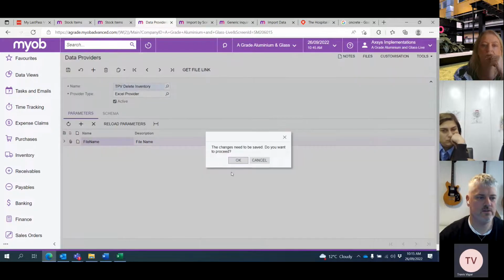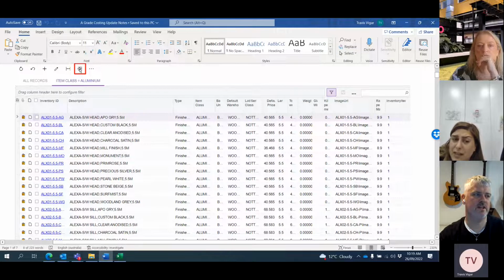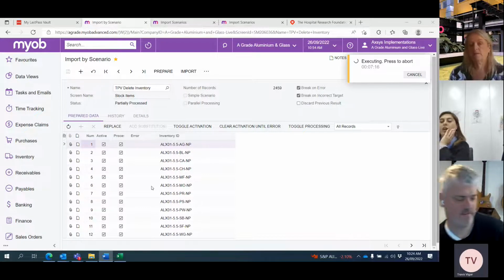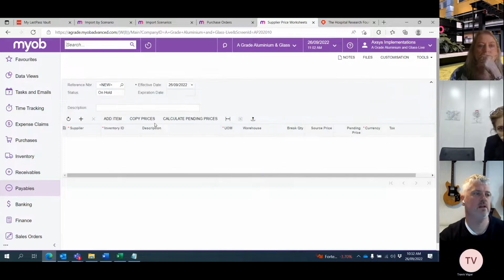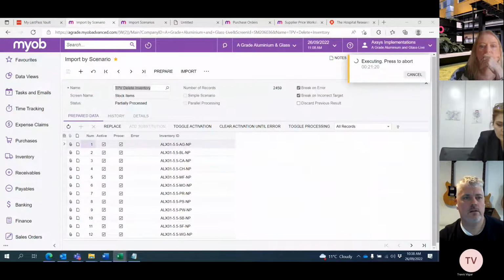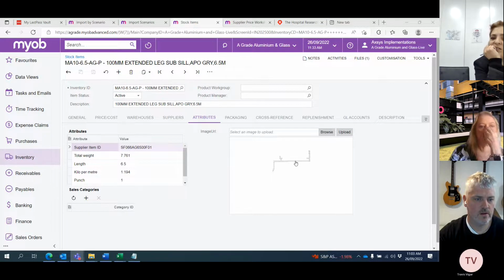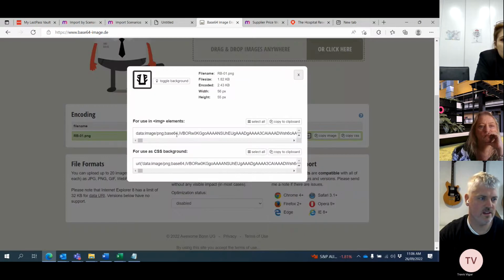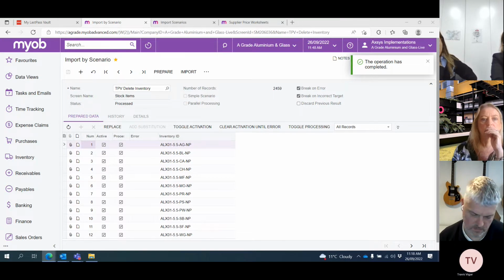A Grade Aluminium Testing Walk Through 20220926 104410 Meeting Recording